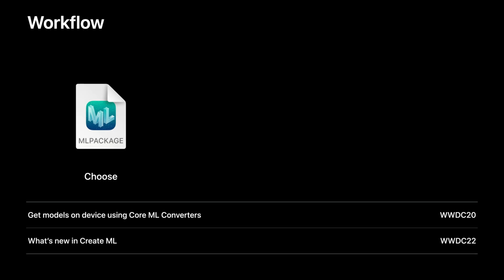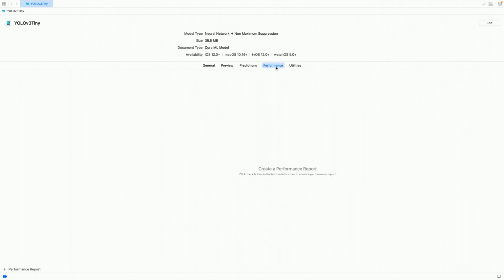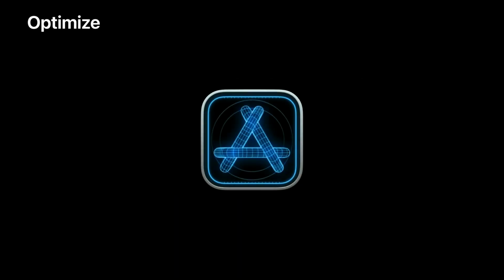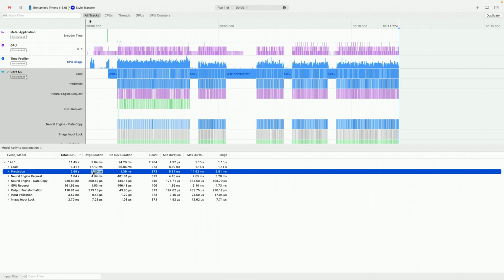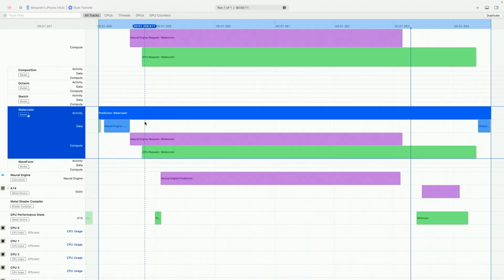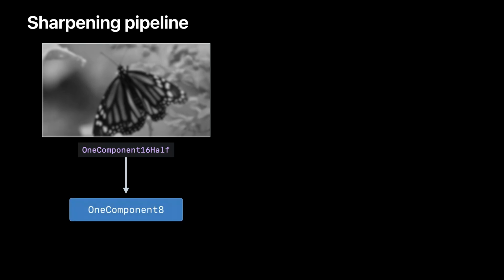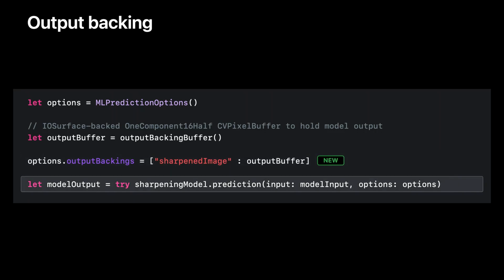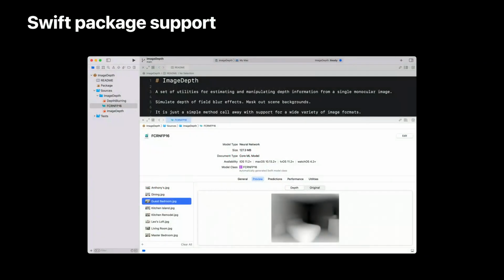WWDC22: Optimize your Core ML usage | Apple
Learn how Core ML works with the CPU, GPU, and Neural Engine to power on-device, privacy-preserving machine learning experiences for your apps. We’ll explore the latest tools for understanding and maximizing the performance of your models. We’ll also show you how to generate reports to easily understand your model performance characteristics, help you gain insight into your models with the Core ML Instrument, and take you through API enhancements to further optimize Core ML integration in your apps.

To get the most out of this session, be sure to watch “Tune your Core ML models” from WWDC21.